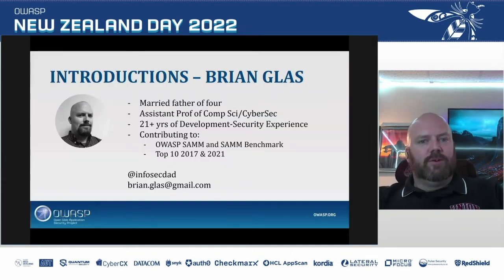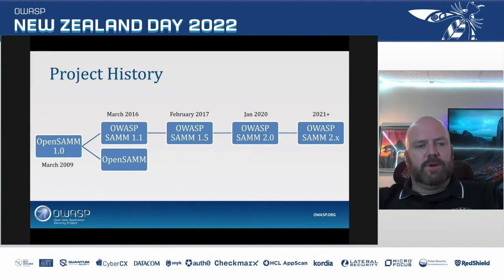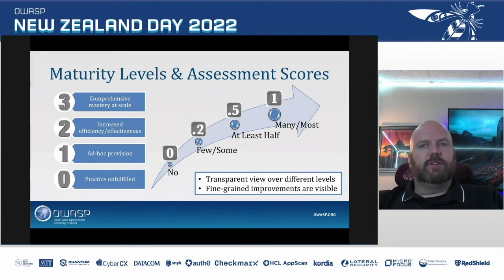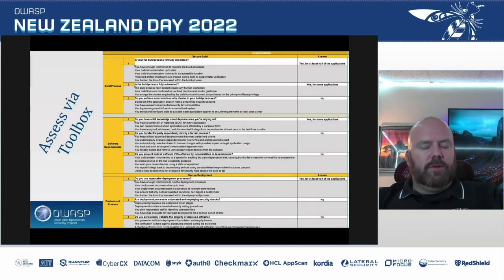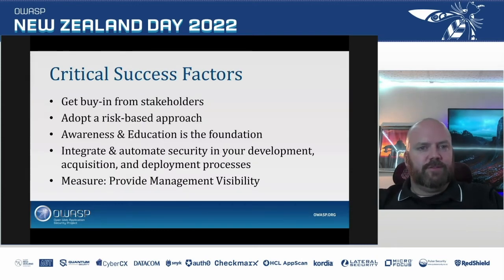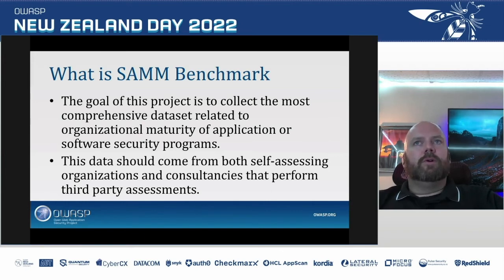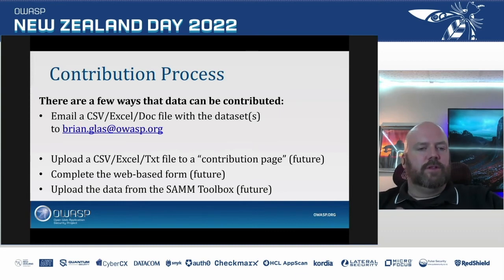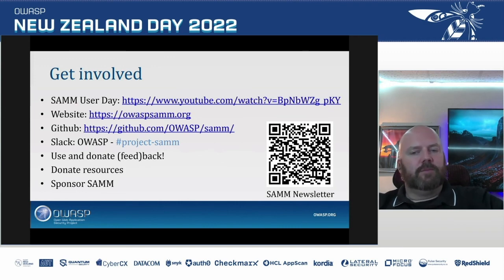OWASP NZ 22 - OWASP SAMM v2.0 and Benchmarking - Brian Glas - OWASP SAMM Project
Abstract

Learn more about how the OWASP Software Assurance Maturity Model (SAMM) can be used to build and grow software assurance in an organization. We'll walk through the features of SAMM v2.0 and the future of SAMM Benchmark that we are currently developing to provide measurement capabilities and comparisons for SAMM participants.

Speaker Biography

Brian Glas has over 20 years of experience in various roles in IT and over a decade and a half of that in application development and security. His day job is serving as an Assistant Professor, teaching a full load of Computer Science and Cybersecurity classes at Union University (Jackson, Tennessee, USA). He helped build FedEx's AppSec team, worked on the Trustworthy Computing team at Microsoft, consulted on software security for years, and served as a project lead and active contributor for SAMM v1.1-2.0+ and OWASP Top 10 2017 and 2021. Brian is a contributor to the RABET-V Pilot Program for election-related technology. He holds several Cybersecurity and IT certifications and is currently working on his Doctor of Computer Science in Cybersecurity and Information Assurance.